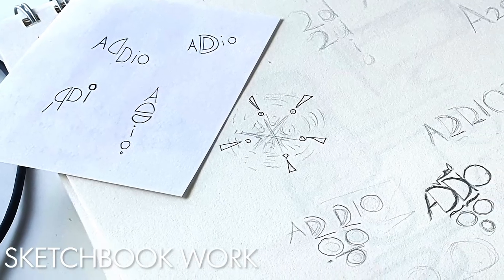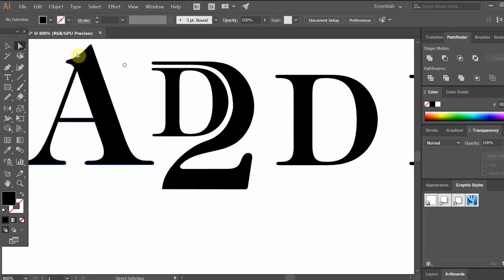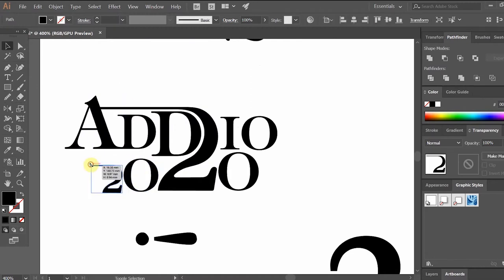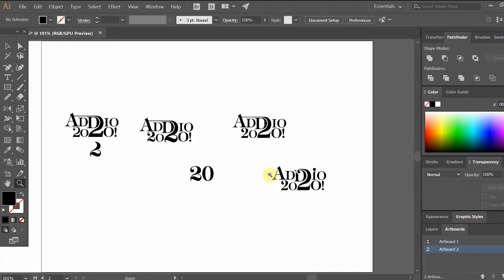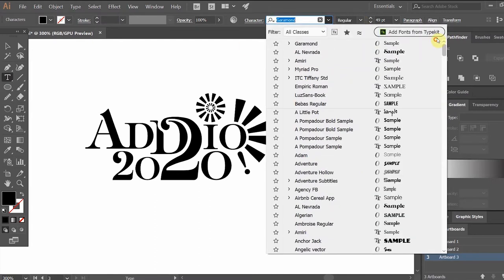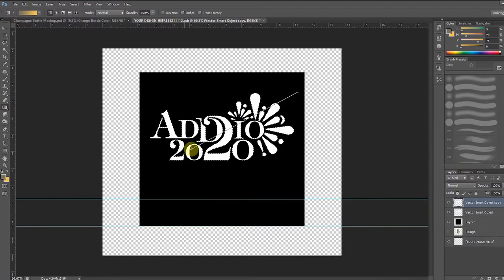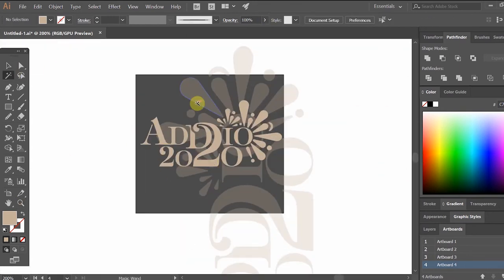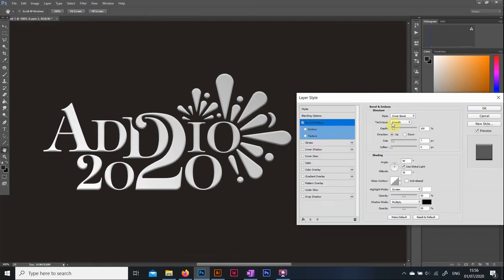PACKAGE DESIGN TUTORIAL // Champagne drinks label design process in Adobe Illustrator + Photoshop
PACKAGE DESIGN TUTORIAL // label design process in Adobe Illustrator + Photoshop

Watch our design tutorial on how to create a beautiful custom champagne (well, prosecco) drink bottle label in Adobe Illustrator and Photoshop CC 2020. Hi everyone, this is Laz here, your friendly neighbourhood illustrator & graphic design tutor for the next ten minutes! In this video you can follow me through how I have designed a prosecco bottle label using Adobe Illustrator, and Adobe Photoshop.

I will talk you through the whole design process, starting with mentioning the client, who have set out a creative competition (the 6000 project) that is open for creatives of all levels to come up with a custom design for their prosecco label they are planning to release at the end of the year, to celebrate New Year's Eve 2020! I

I will show you how I have came up with my idea,  and how I have customised and combined different typefaces to create my wordmark, which became the main design element in my composition. We will talk about design theory basics I have kept on mind in order to create not only aesthetically pleasing, but also a functional piece of graphic design. I will show you easy to follow steps to customise your typography based project in Illustrator, as well as showing you a bunch of handy embossing settings in photoshop to elevate and polish your design work.

➕ ABOUT US: Dantier + Balogh is an interior design and branding studio based in London, UK which specialises in hospitality design, brand experiences and home interiors.

🔊 AUDIO:
Marton Balogh - @martonbrecordings

📽 FILMING EQUIPMENT:
Marantz MPM-1000U USB condenser microphone
Boom mic stand by Gear4music